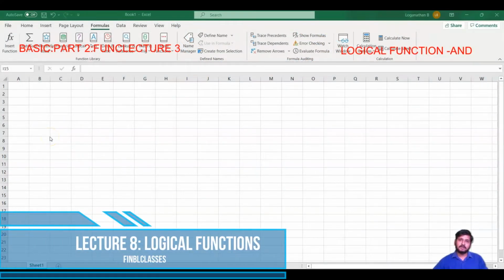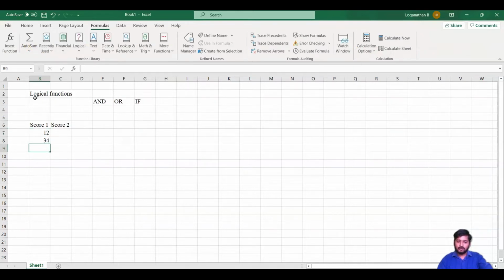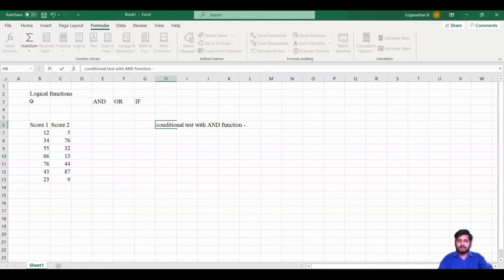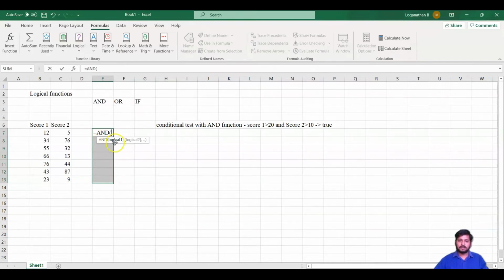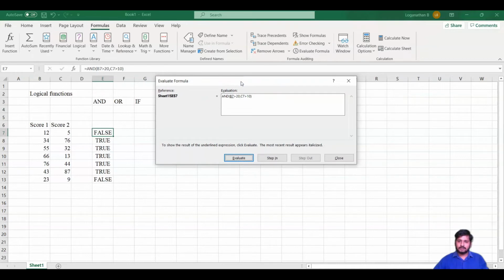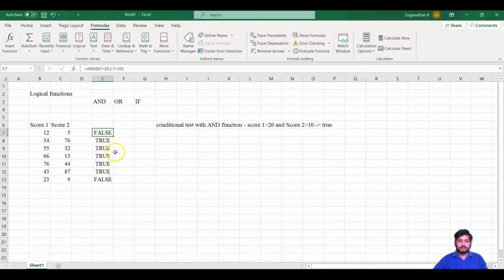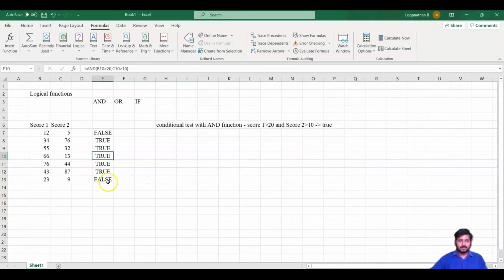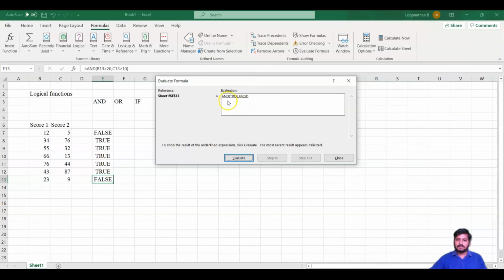FINMODEL 8: Logical Functions